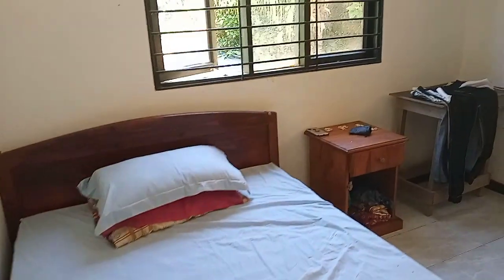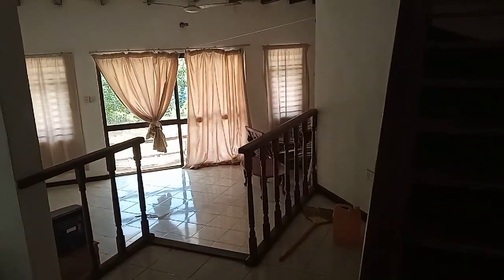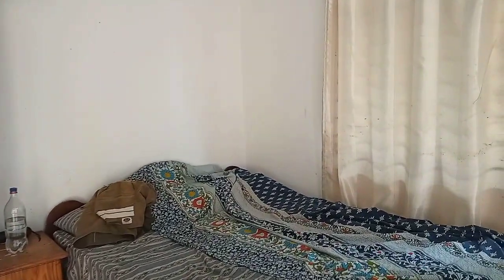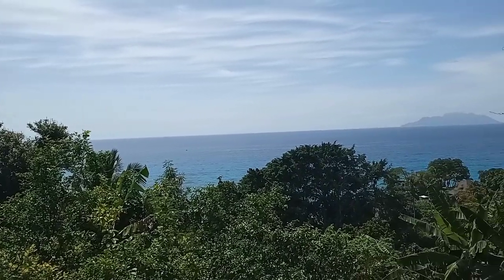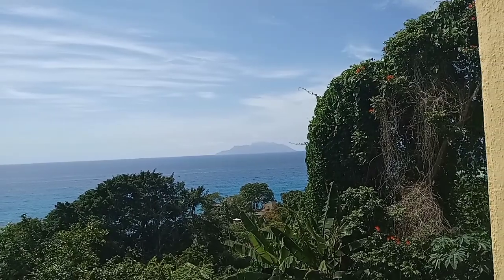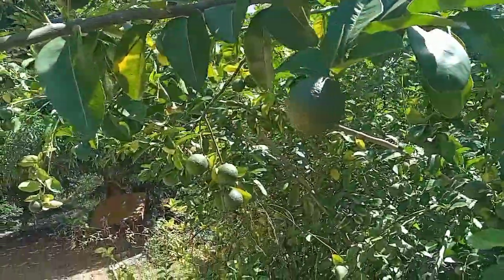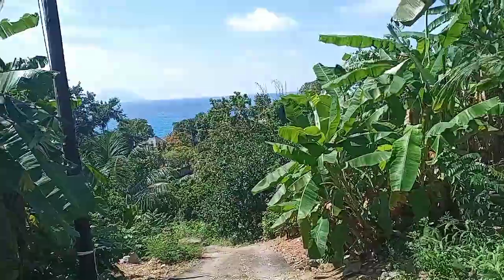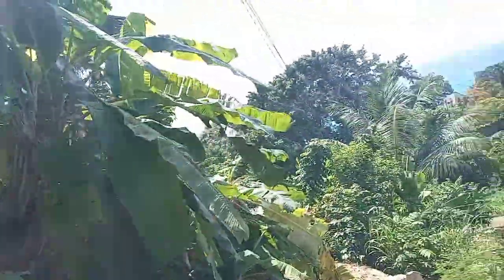Dubai to Seychelles